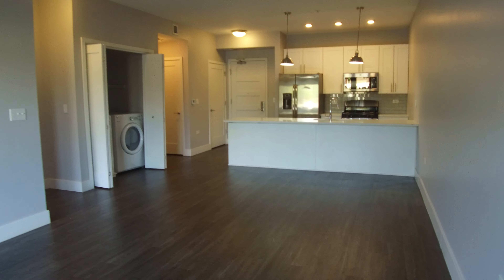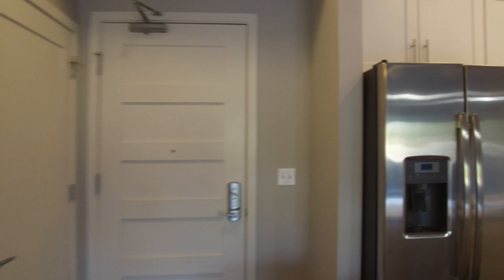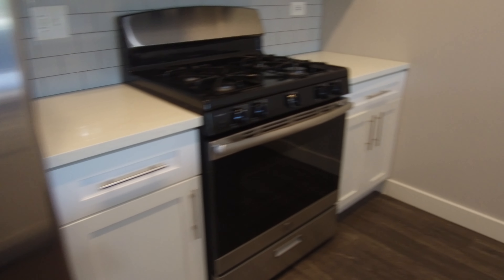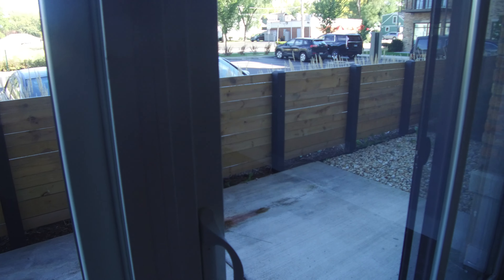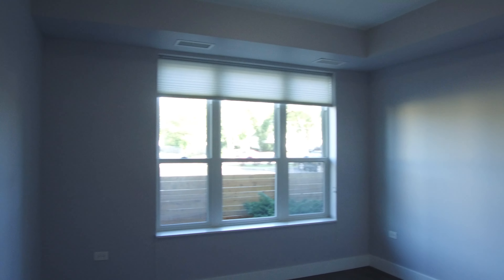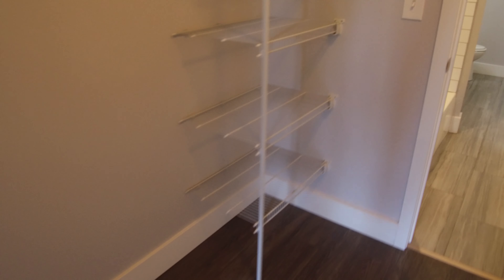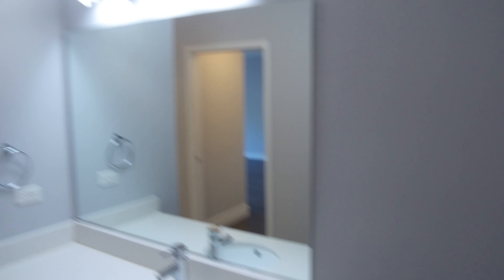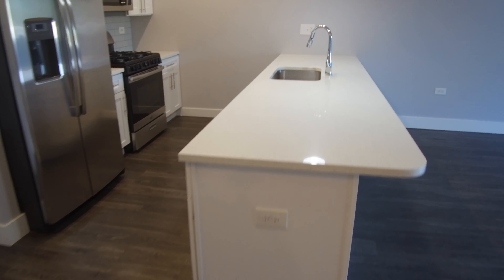Larger dog okay, common fitness center, roof deck with grills and fire pit, community room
Newer luxury apartment building in beautiful downtown Barrington! This one bedroom + den is efficiently laid out with gorgeous finishes everywhere. The kitchen is a chef and entertainer's dream complete with white quartz countertops, stainless steel GE appliances, a kitchen pantry, and shaker style cabinets. The kitchen's long peninsula can fit 5+ barstools! Beautiful luxury vinyl planking is featured throughout the unit and is both kid and pet friendly! High ceilings, balcony, and in unit washer/dryer complete your new home! The 101 West community features integrated essentials such as a 24/7 fitness center, a fabulous community room, a rooftop sun deck with grills, fire pits and lounge furniture, a DIY dog bathing station, bike room, surface lot or heated garage parking.